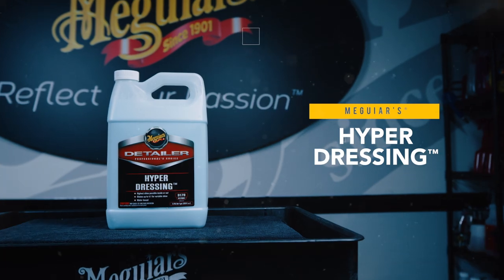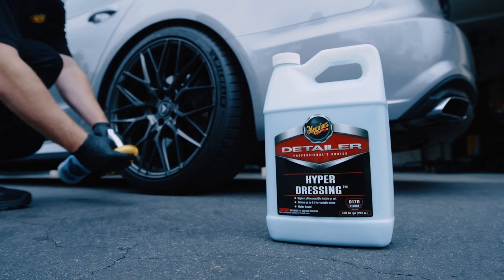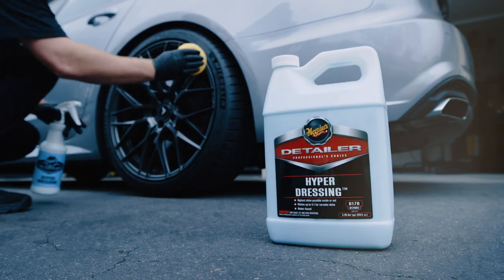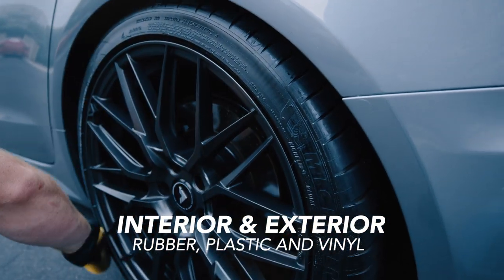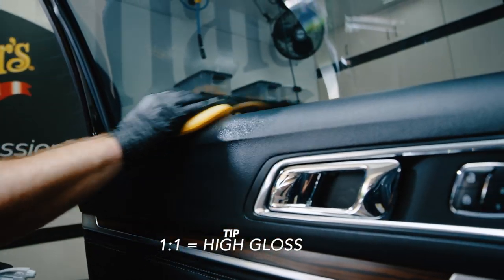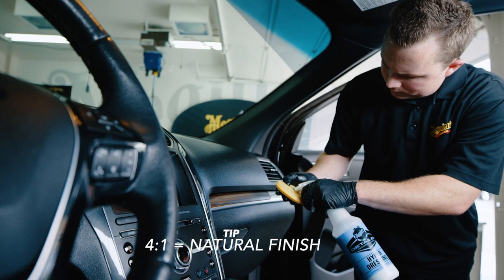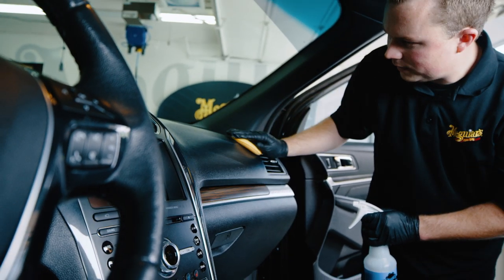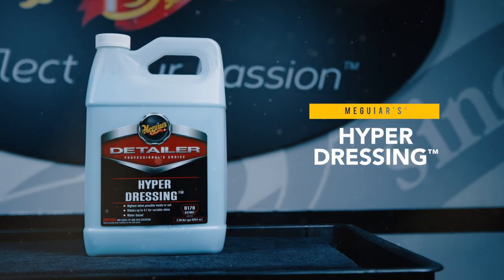Meguiar's D170 Hyper Dressing - Professional Vinyl & Rubber Dressing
Pay attention to the details. Give your car’s interior and exterior plastic, rubber and vinyl pieces the shine you want with Meguiar's D17001 Hyper Dressing. This advanced formula dilutes up to 4:1, varying the gloss from high to satin. Hyper Dressing is also a versatile product many different application.

CHOOSE YOUR SHINE: Dilutes up to 4:1, giving you options for shine level from high gloss to a satin glow

BEST RESULTS: Get the highest shine possible on non-painted rubber, plastic and vinyl parts on your car’s interior and exterior surfaces

VERSATILE: Has multiple applications, including interior and exterior trim pieces, vinyl surfaces tires, wheel wells, engine rubber and plastics, and more

WATER-BASED FORMULA: Safe to use and leaves a pleasant scent

SPRAY ON, WIPE OFF: Easy and convenient two steps